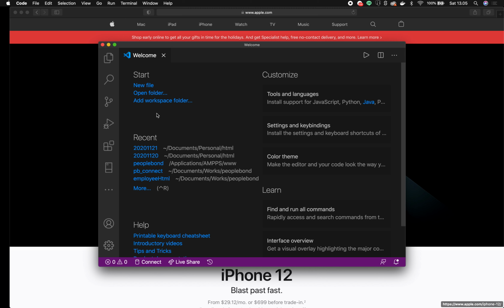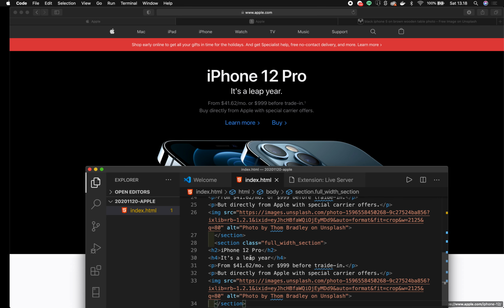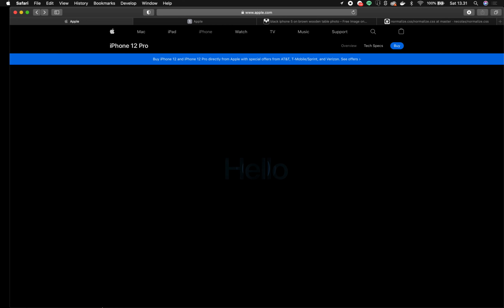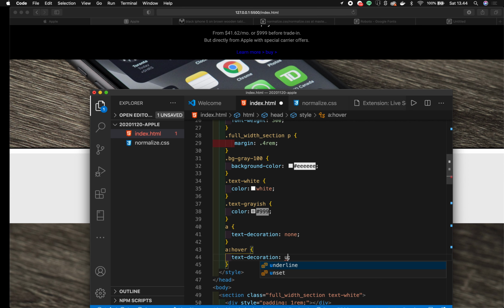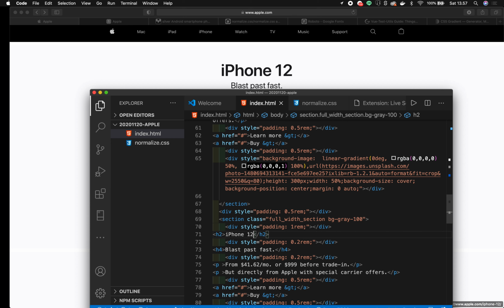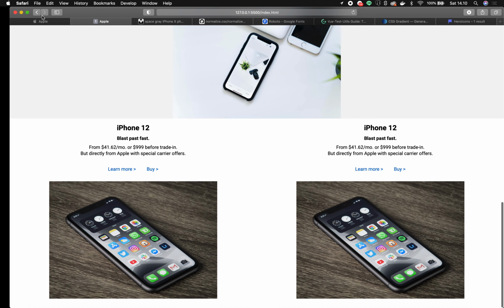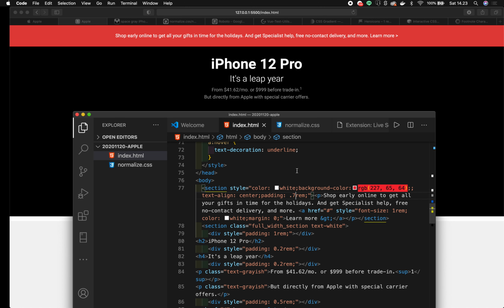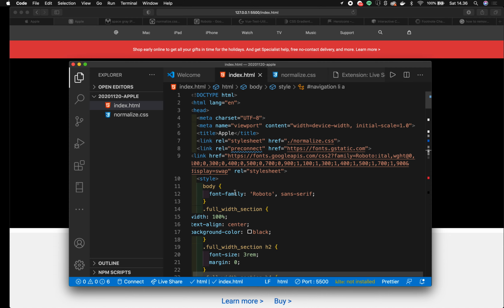Learn CSS for beginners by building Apple-like Website design (Inline style, CSS grid, and more)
Learn CSS by building / mimicking existing known website. We're going to create a website and style it.

-CSS GRid
-using inline style responsibly
- using gradient
- and more